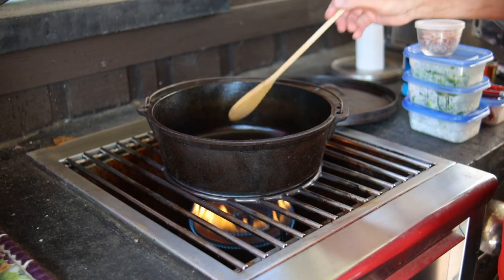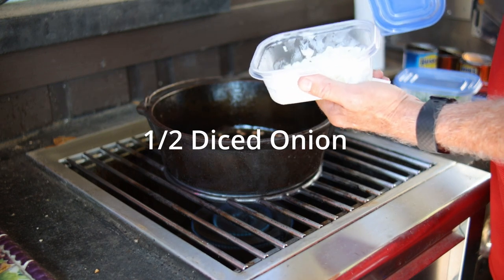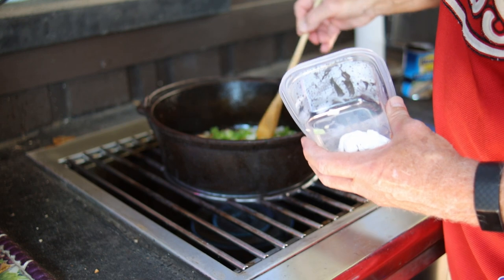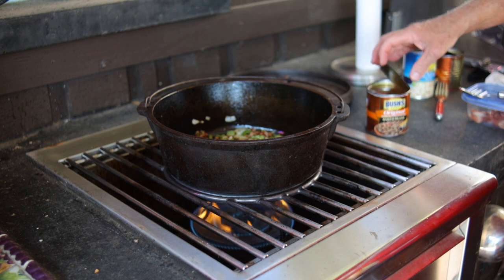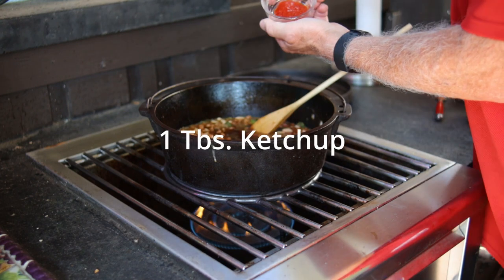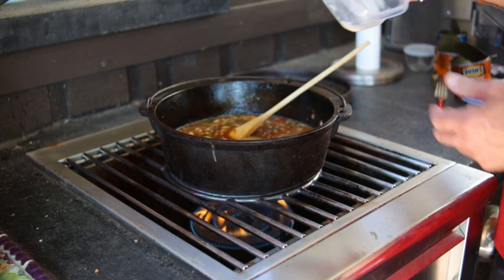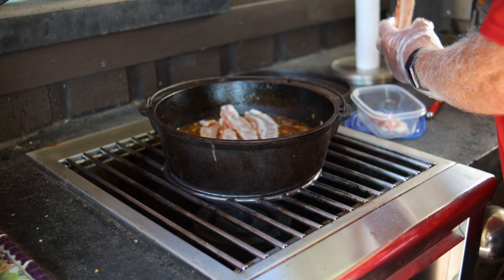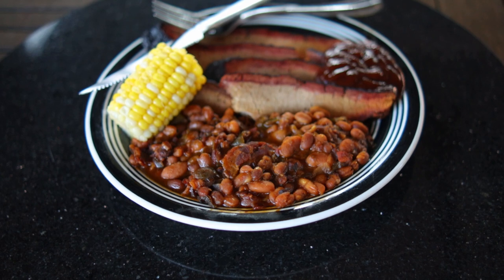Boston Baked Beans Houston Astro Style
I show you how to make Boston Baked Beans Houston Astro Style. Red Hot

Recipe:
4 slices Canadian Bacon Diced

1/2 medium onion diced

1/2 green bell pepper diced
2 Jalapeno peppers diced
 3 16 0z canned beans
1/2 cup brown sugar packed
2 Tbs apple cider vinegar
1 Tbs ketchup
2 tsp Dijon mustard
1/4 cup BBQ sauce
1/2 tsp garlic powder
1/2 tsp Jalapeno powder
6 slices bacon

Chapters
0:00 Intro
0:22 Recipe Boston Baked Beans
3:33 Cooking Boston Baked Beans
3:57 Tasting Boston Baked Beans
4:00 Outro

Equipment in Paw Daddy's Outdoor Kitchen:
YoderYS1500
Coockshack Amerique
Char-Griller Akorn